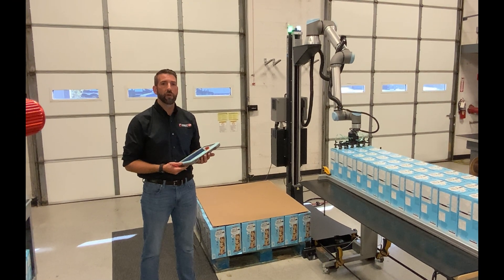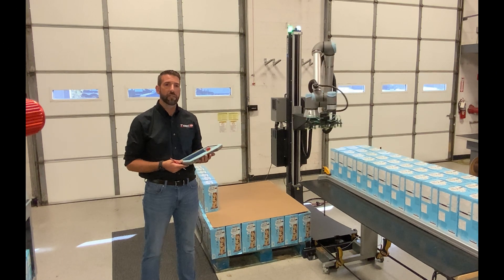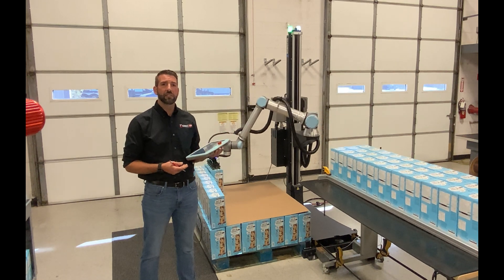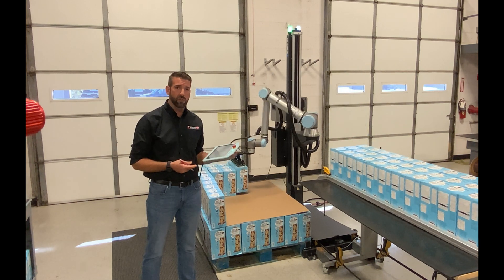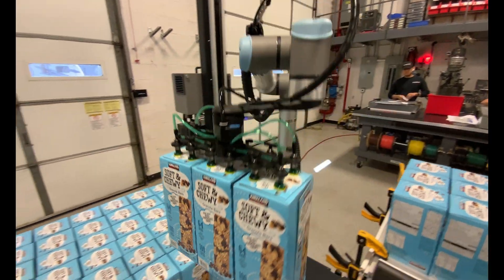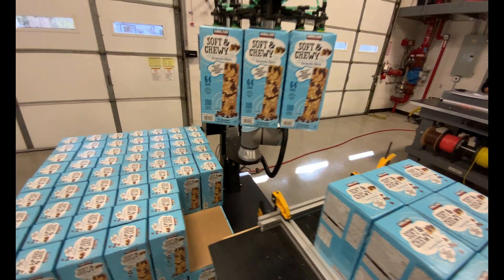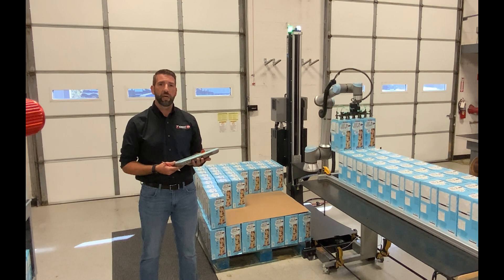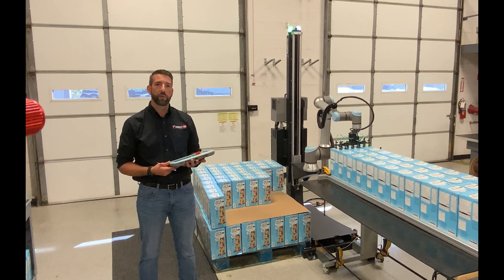UR Collaborative Robot with Robotiq Palletizer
Kredit Automation setup a robot demonstration for our local customers in Phoenix. We need to provide a proof of concept for a palletizer utilizing a Collaborative robot.